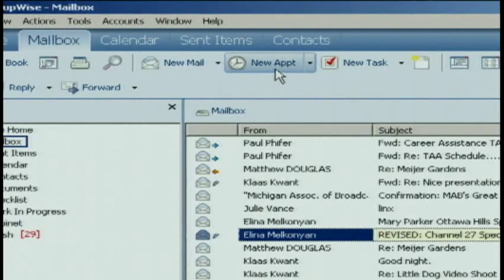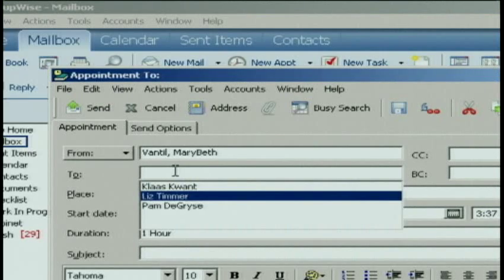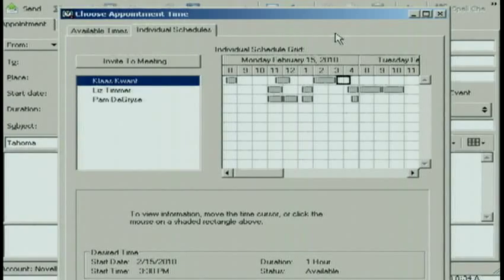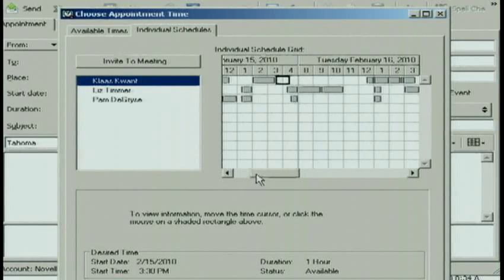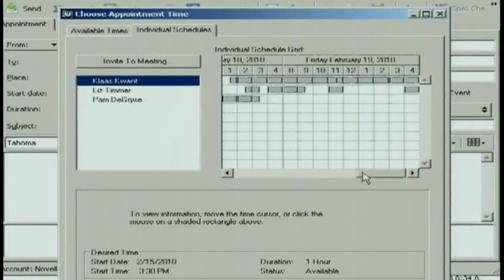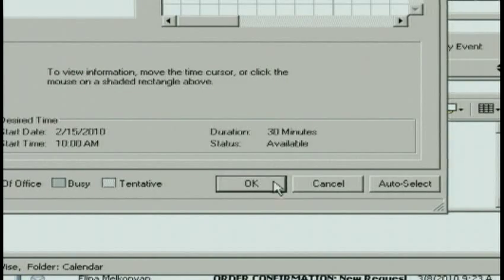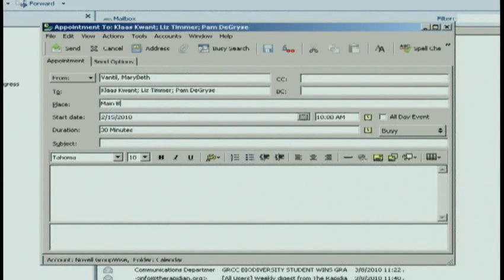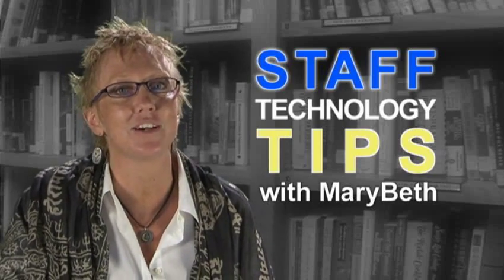Groupwise Busy Search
GRCC Staff Facilitator MaryBeth explains how to use the "busy search" feature in Groupwise in this episode of Staff Technology Tips.